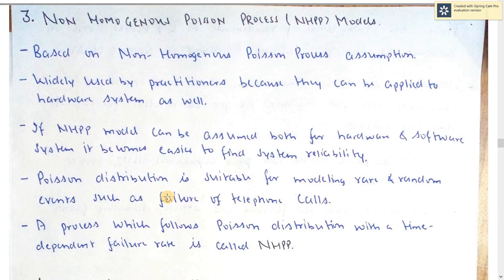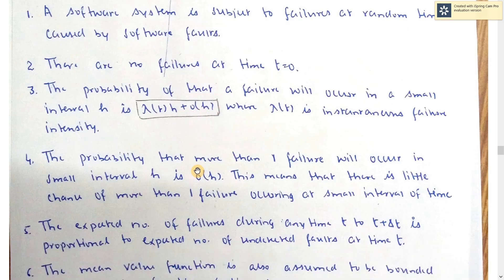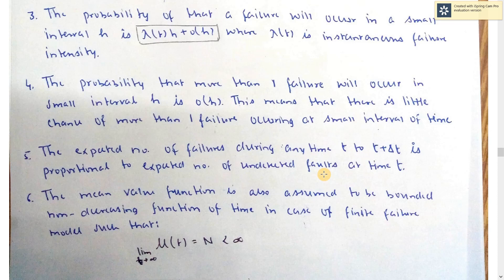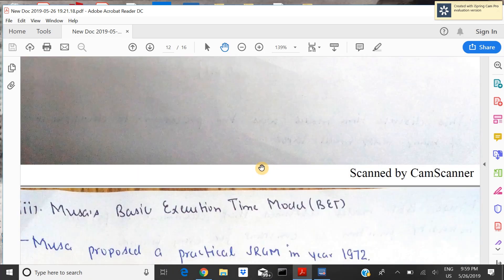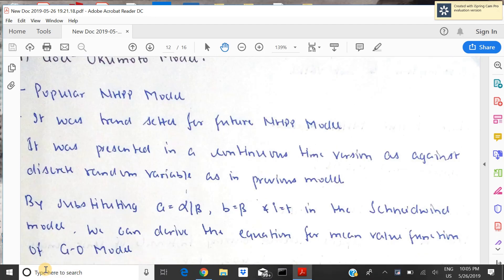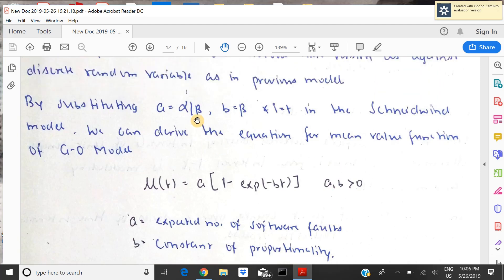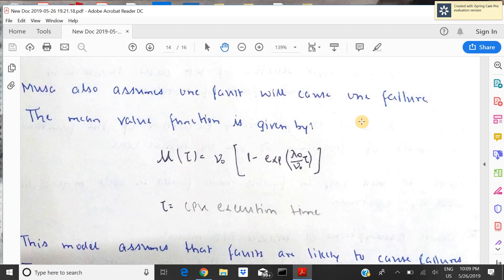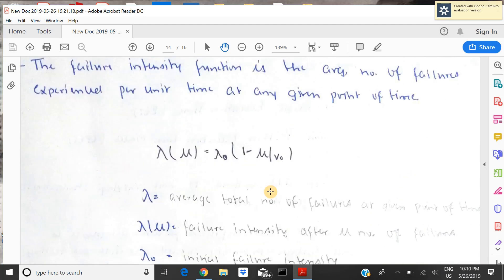Non Homogeneous poission process and its models || Software Reliability || Hindi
Here you will find all videos related to education.My only motto is make education completely free.
Looking for tutors too if interested revert to me.